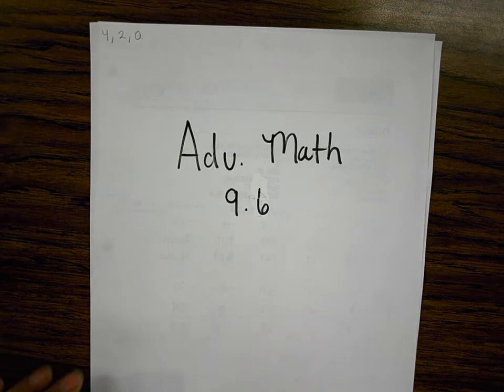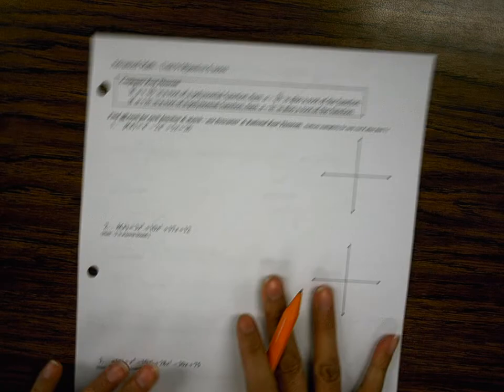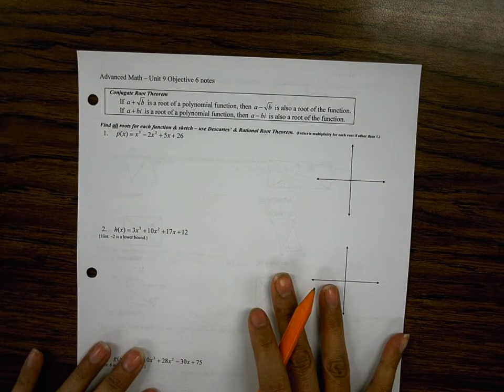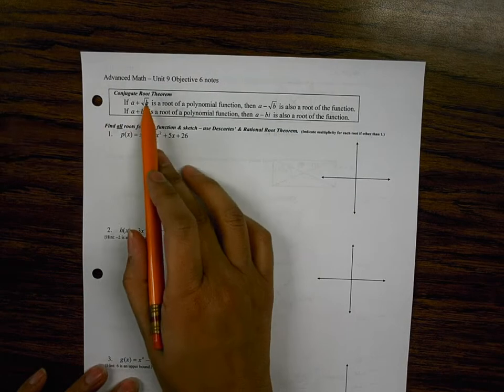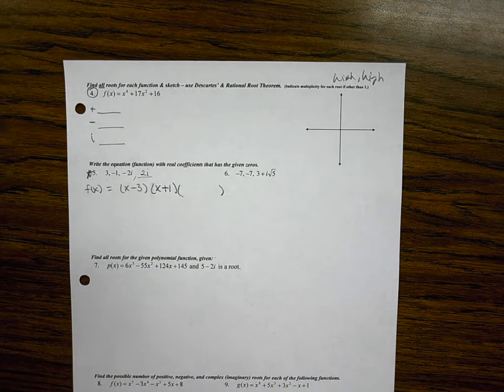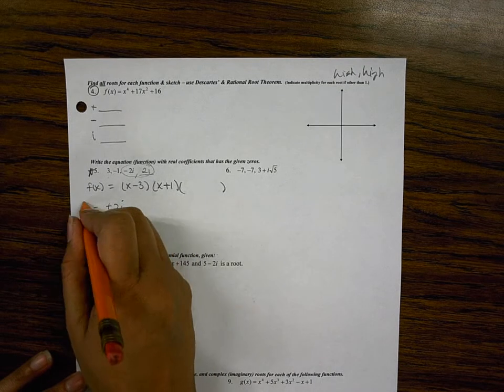Adv. Math Notes 9.6